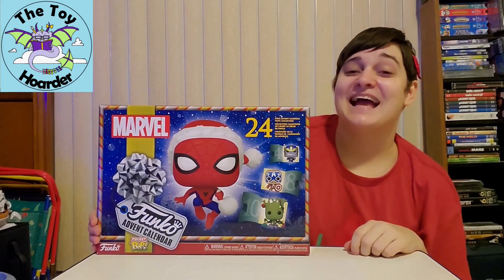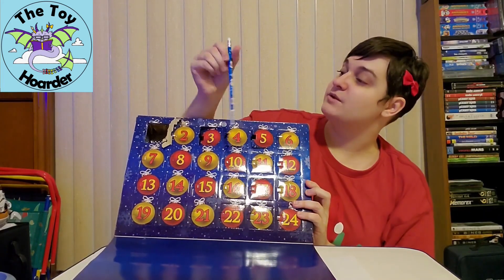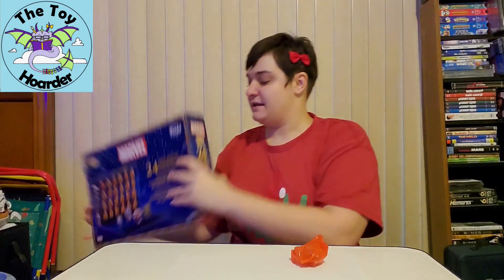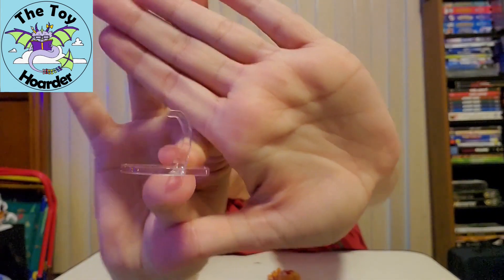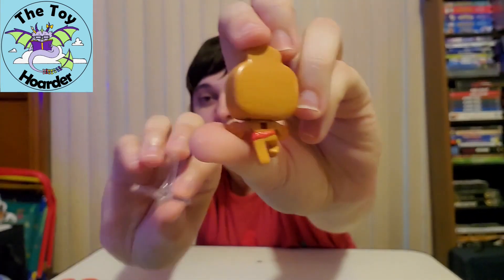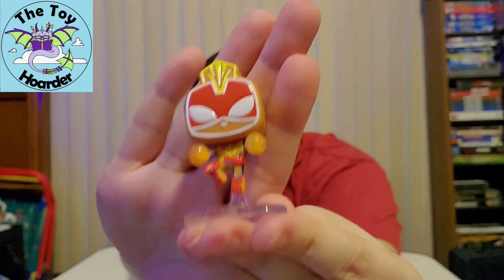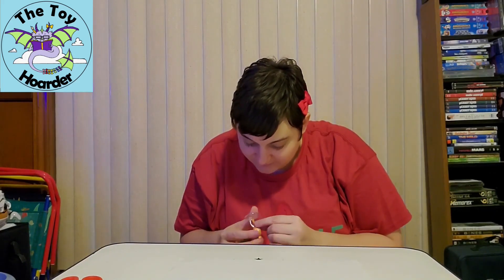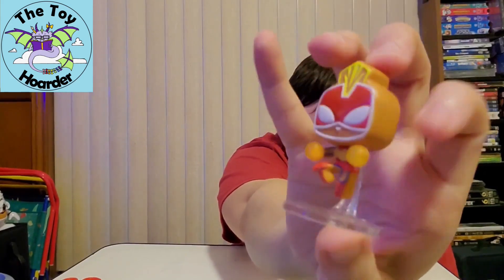Day 6: 2022 Christmas Marvel Funko Pocket Pop Advent Calendar Unboxing!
Elizabeth from The Toy Hoarder unboxes the sixth door in this Christmas 2022 Funko Pocket Pop Marvel Advent Calendar. Who will she unbox? What Christmas or holiday attire will it be in? Tune in to find out, and be sure to join us again tomorrow for another day's unboxing!

  Instagram:  Instagram.com/TheToyHoarder_  (don't forget the _ )

     44225 Hwy 445
     Unit 246

About:
Elizabeth:
Dustin:
  & Design, & law.